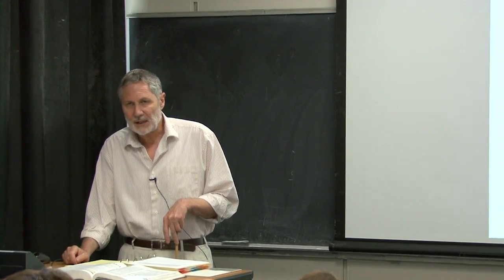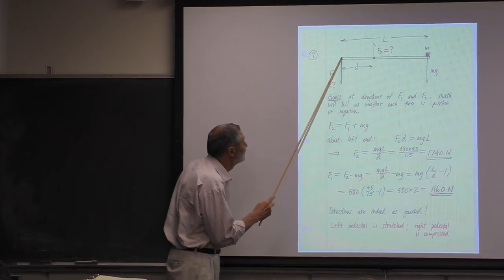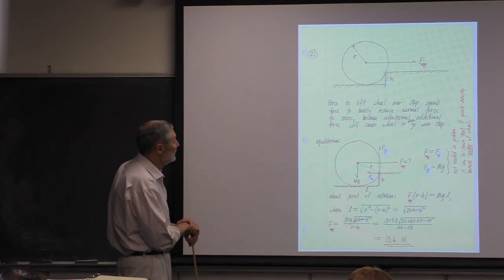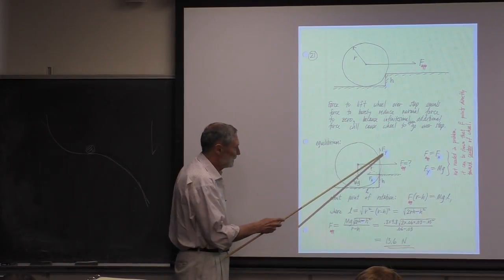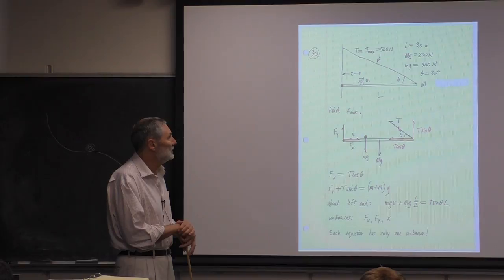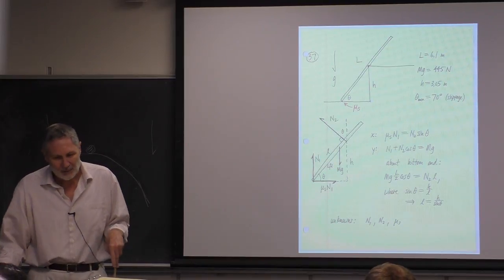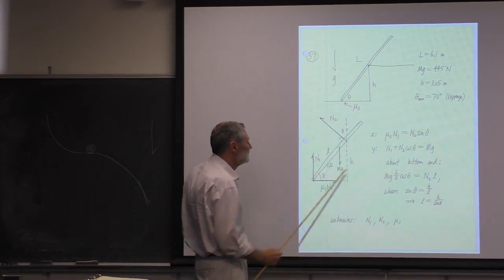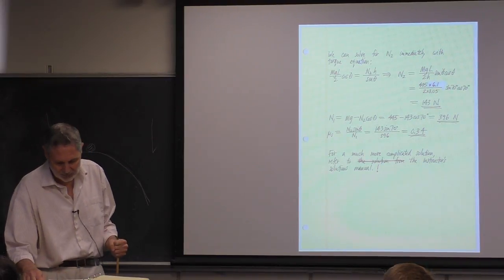Problem Set #10 - Ph1121 Physics - Classical Mechanics